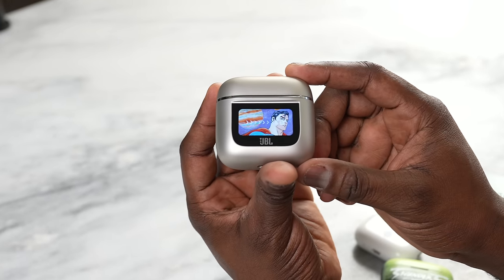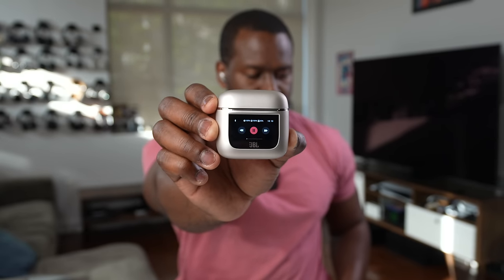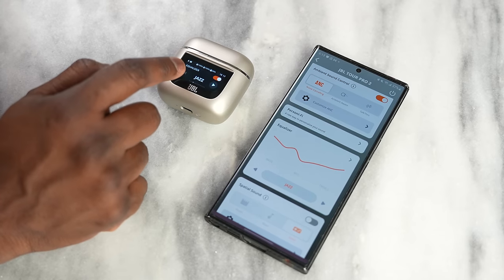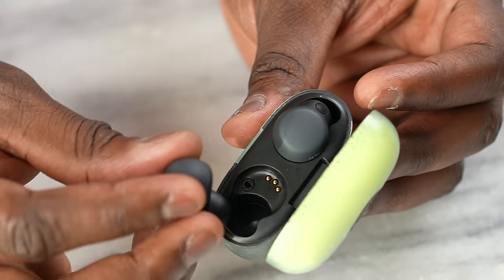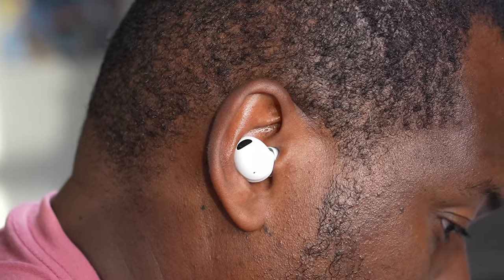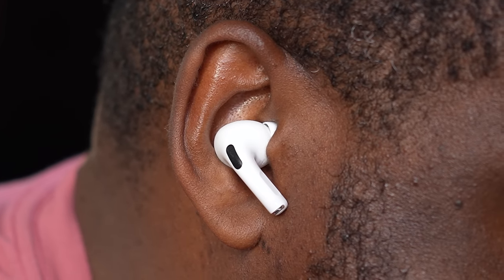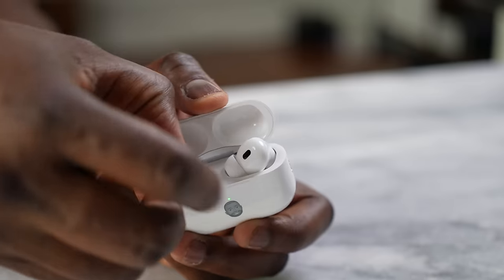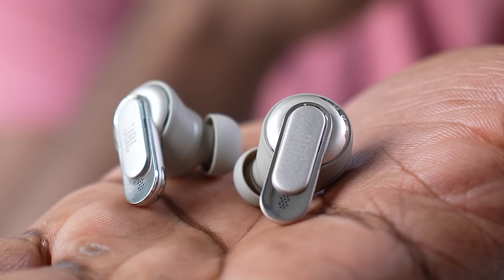JBL Tour Pro 2 vs AirPods Pro 2 vs Galaxy Buds 2 Pro vs Sony Link Buds S!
The New JBL Tour Pro 2 comes with a built-in display on the case of the true wireless buds. now we see how well it stacks against the Galaxy Buds 2 pro, Airpods pro 2, and Sony Link Buds and if the case isn't just a gimmick